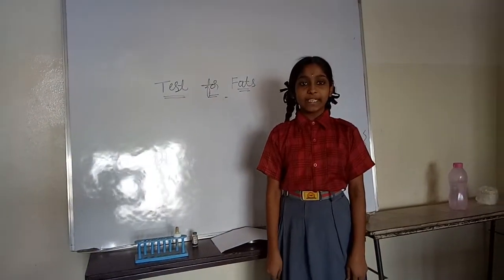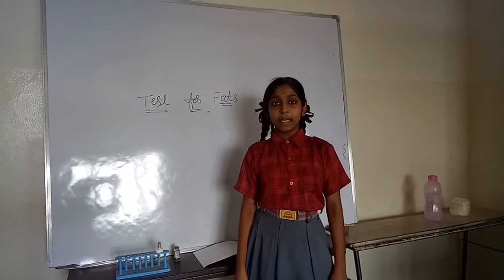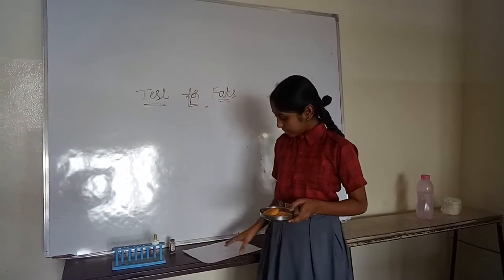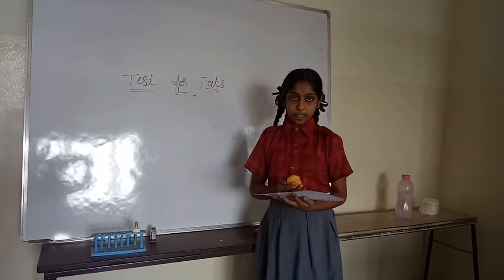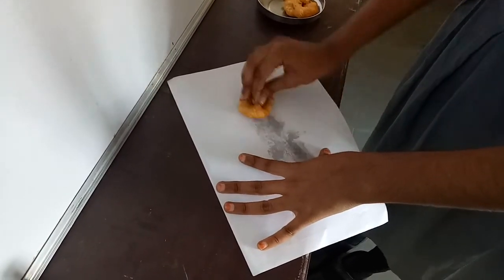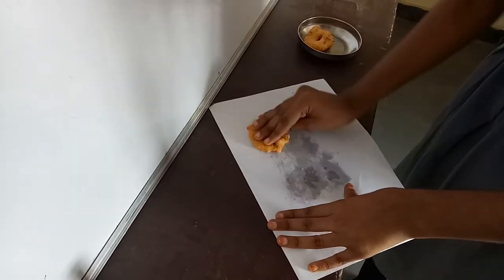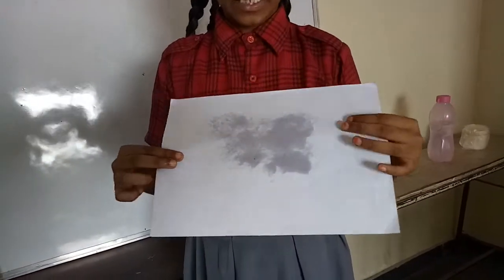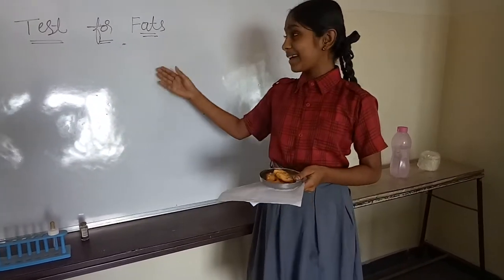Test for fats